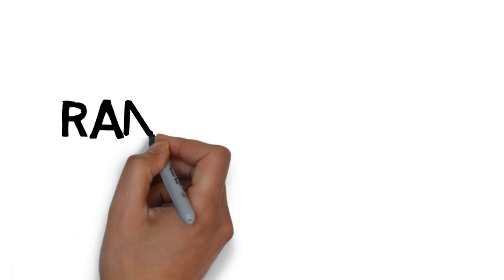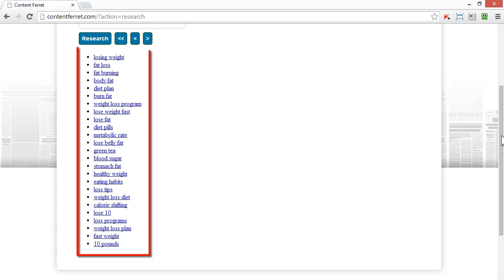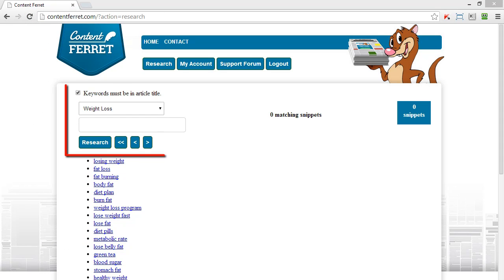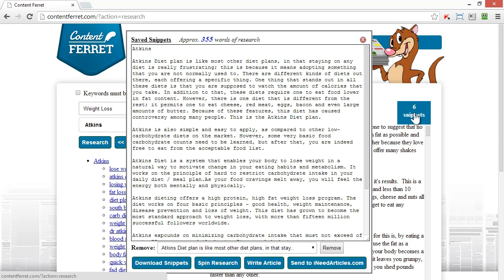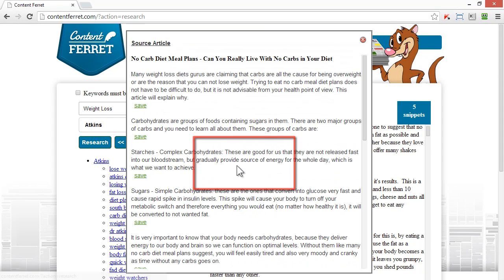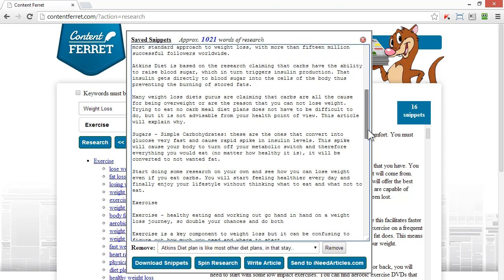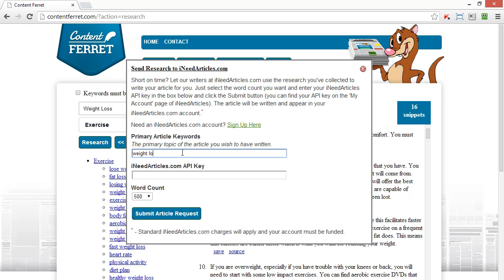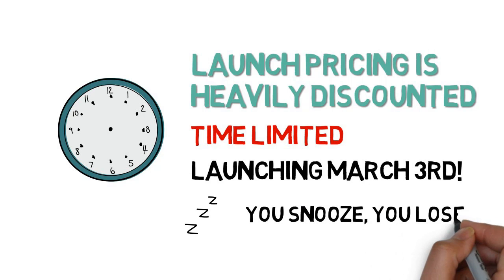Write Articles Fast with ContentFerret